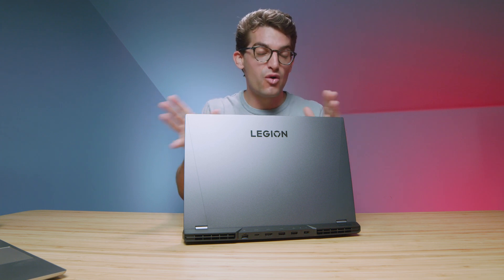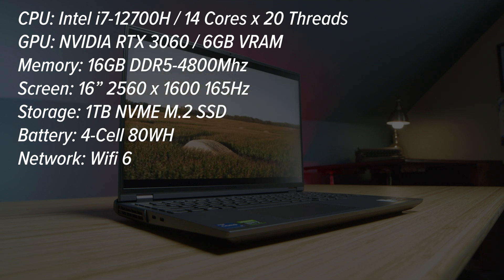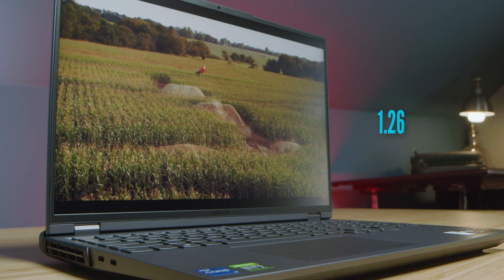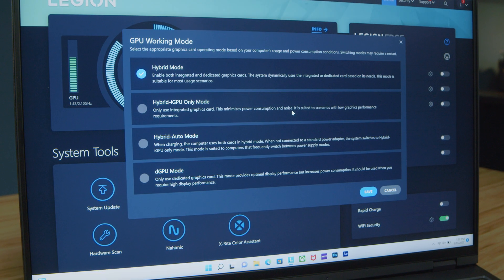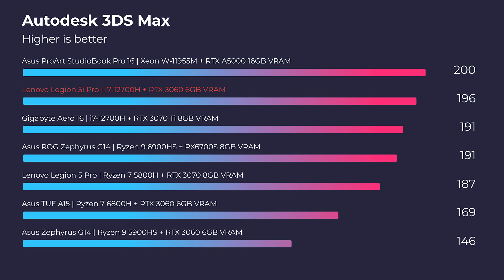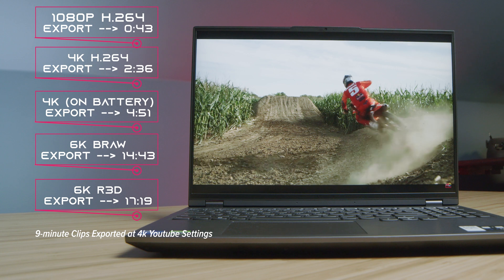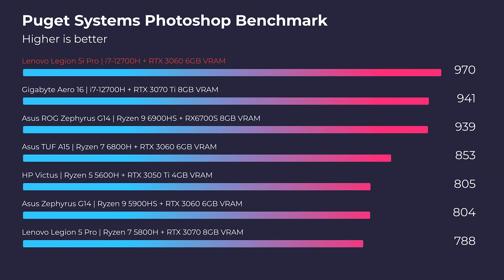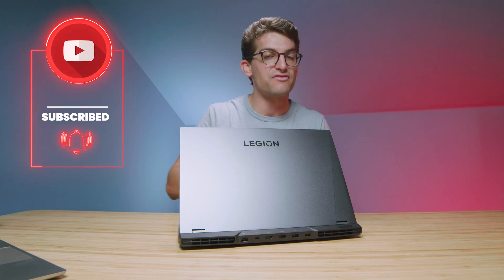(2022) Lenovo Legion 5i Pro | Intel 12th Gen Unleashed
This is a review of the latest Lenovo Legion 5i Pro. The Legion 5i Pro features Intel's latest i7-12700H, NVIDIA RTX 3060 16GB of RAM, and a 1TB SSD. It is the fastest laptop I've reviewed on my channel this year and per legion style comes packed with features.

The Lenovo Legion 5i Pro is one of my favorite laptops and now that they got rid of the big light-up Y logo on the front I like it even more. I was not a fan of the Y... personal preference. Honestly, I'm struggling to decide between Intel and Ryzen for this laptop since both have their fundamental standout features. Intel is showing off its performance, and Ryzen often showing off its efficiency. I am hoping to review the Ryzen version of the Legion 5 Pro very soon!

Timestamps:
0:00 - Lenovo Legion 5i Pro Initial Thoughts
0:25 - Weight & Thickness
0:42 - Webcam Test
1:01 - Laptop specs for the Review
1:18 - Battery Life Results
2:56 - Screen Color Accuracy, Color Gamut Range, and Brightness
3:34 - Keyboard
3:49 - Trackpad
4:00 - Keyboard and Trackpad Noise Test
4:15 - Speaker Audio Sample
4:38 - Better Control in Lenovo Vantage
5:35 - Cinebench R20 & R23
5:59 - Geekbench Single Core & Multi-Core
6:18 - Autodesk 3DS Max & Autodesk Maya
6:32 - PTC Creo & Solidworks
6:50 - After Effects Benchmarks
7:08 - DaVinci Resolve Video Editing Export Times
7:38 - Premiere Pro Video Editing Export Times
8:11 - Video Editing Thermal Results
8:30 - Premiere Pro Video Editing Playback
9:18 - 12th Gen Vs 11th Gen Intel?
9:28 - Photoshop Benchmarks
9:51 - Should you buy this laptop?